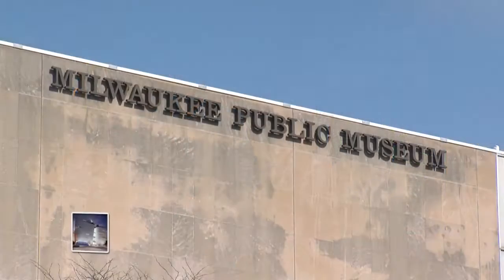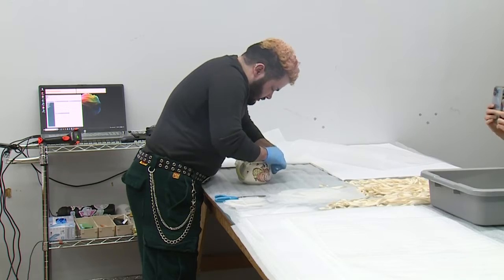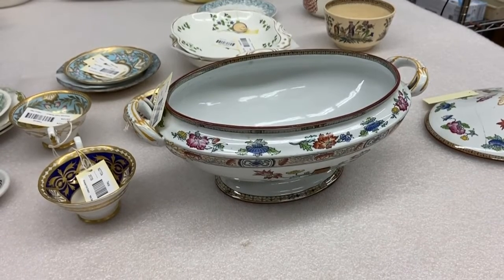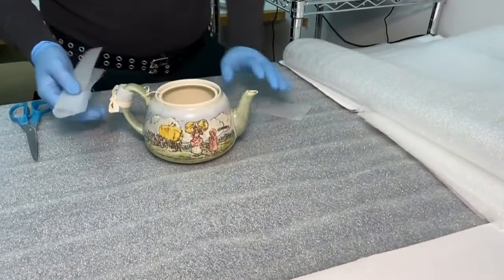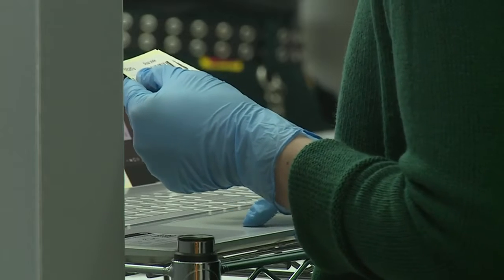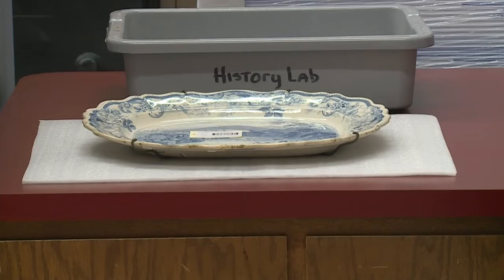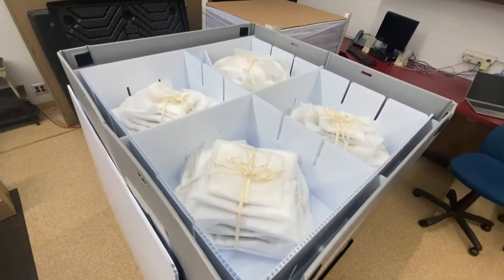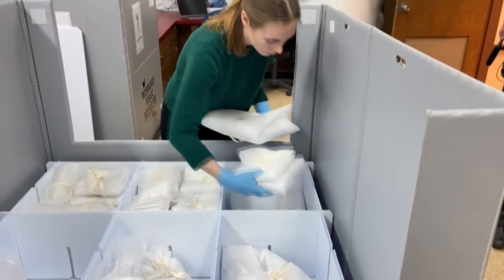Milwaukee Public Museum starts packing for move in 2027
Their new building is not scheduled to open until 2027, but the Milwaukee Public Museum (MPM) has started the process of packing up their artifacts to move.